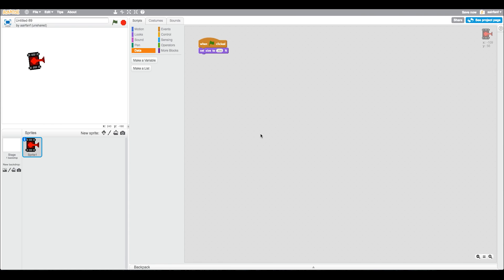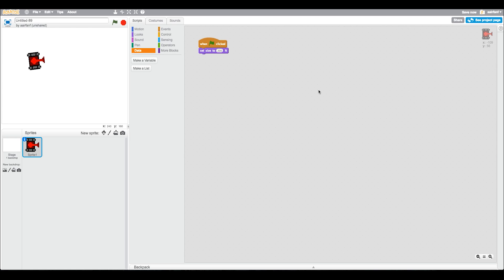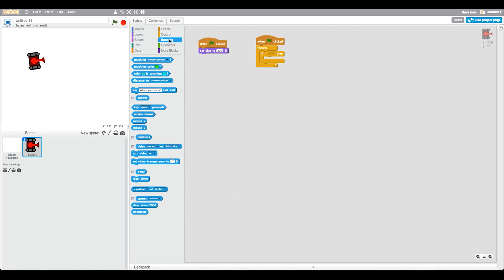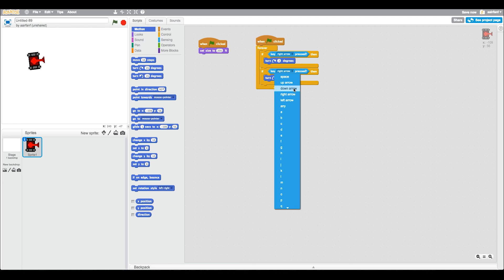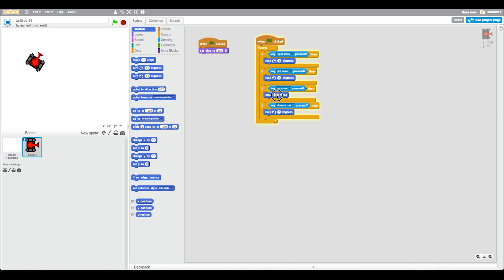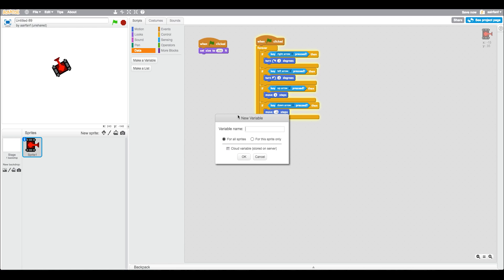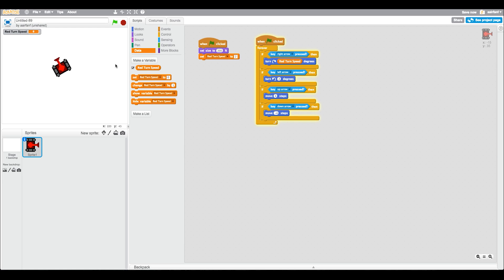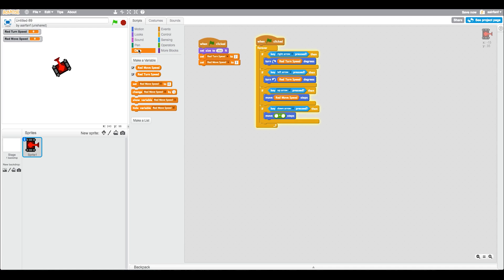Scratch Tutorial: How to Create an Awesome Multiplayer Tank Game! Part 1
Watch to make an awesome multiplayer tank game that will amaze everyone!

COMMENT “Tanks are awesome" IF YOU READ THE DESCRIPTION!!!